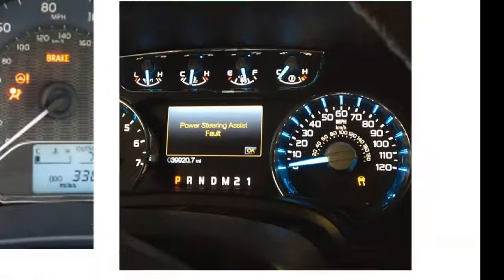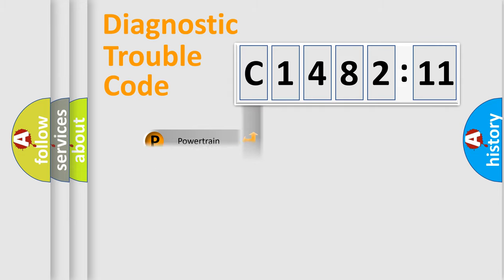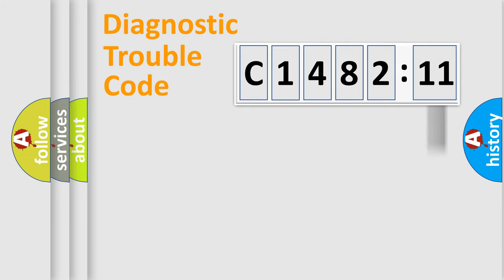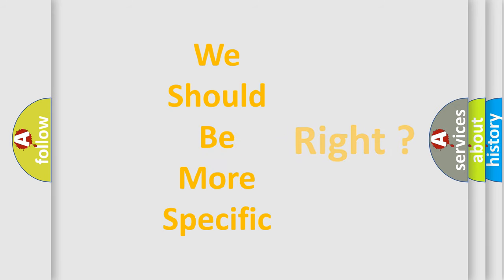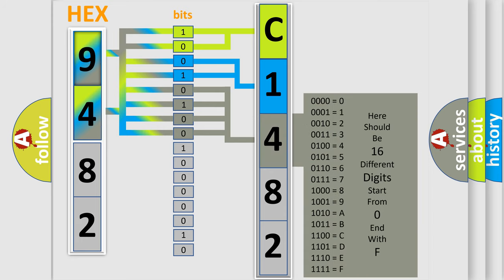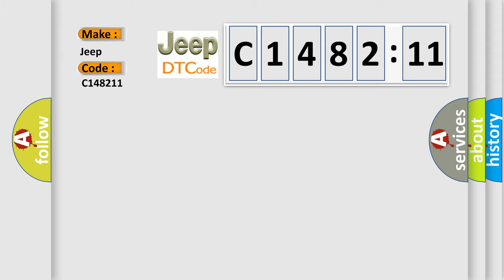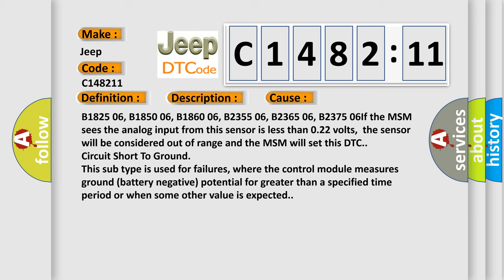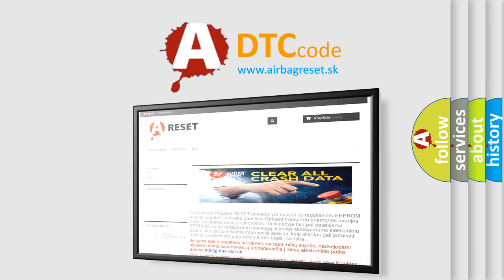DTC Jeep C1482-11 Short Explanation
Contents:
0:21 Basic DTC analysis according to OBD2 protocol standard.
1:48 Insight into programming
2:58 A diagnostically understandable description of the Diagnostic Trouble Code
3:05 Basic error definition

Make:
Jeep
Code:
C1482 11
Definition:
Left Seat Lumbar Vertical Position Sensor Circuit Short to Ground or Open
Description:
The MSM must be powered.
Cause:
B1825 06, B1850 06, B1860 06, B2355 06, B2365 06, B2375 06If the MSM sees the analog input from this sensor is less than 0.22 volts,the sensor will be considered out of range and the MSM will set this DTC.